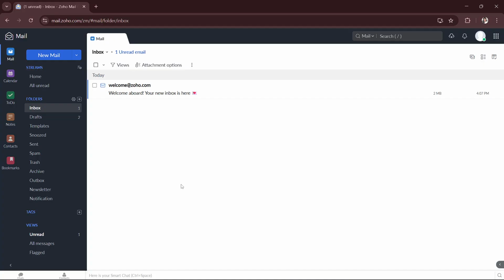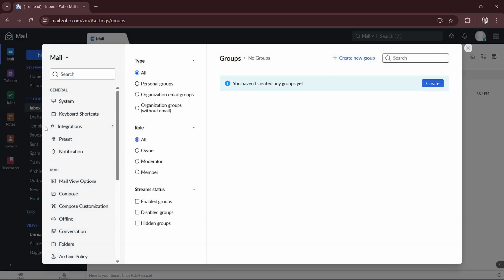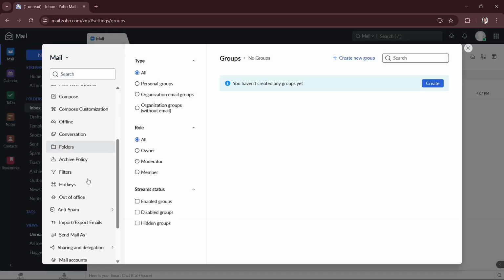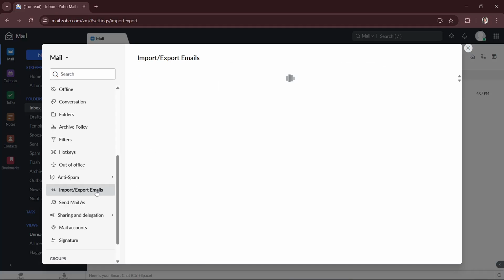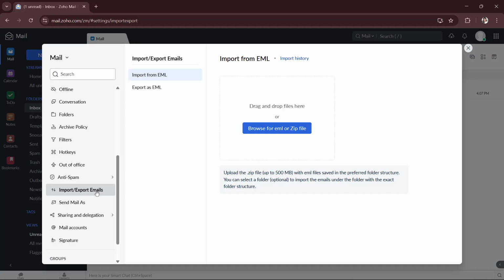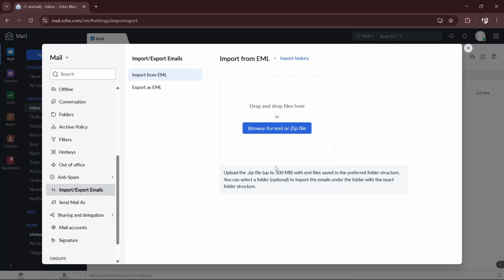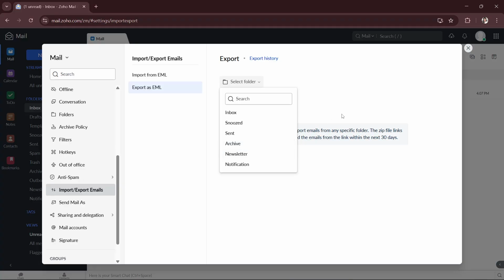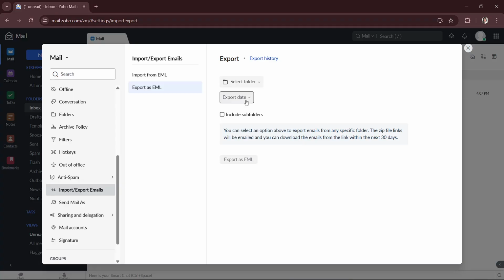How to Configure Zoho Mail in Outlook Using POP3 and IMAP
In this video, I'll show you how to set up Zoho Mail in Outlook using POP3 and IMAP. The method is very simple and clearly described in the video. By following all the steps in the video, you'll be able to easily learn how to configure Zoho Mail in Outlook effortlessly.